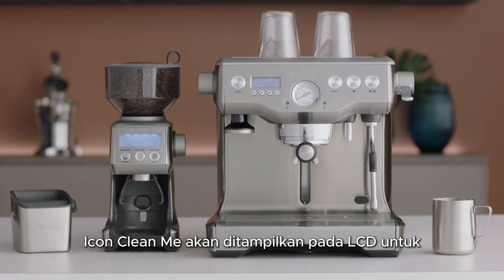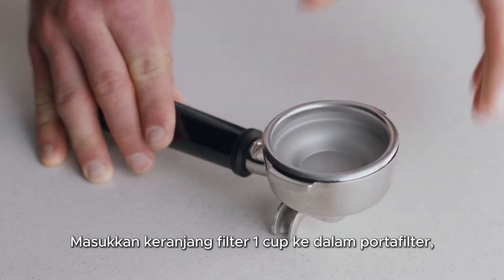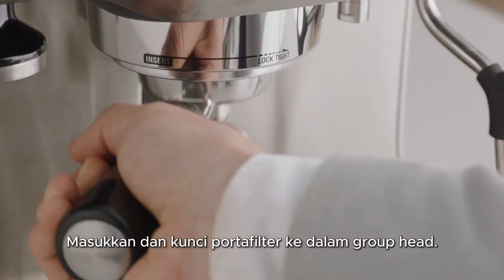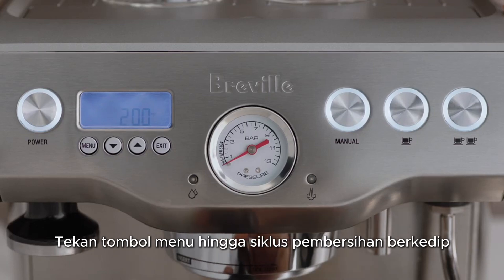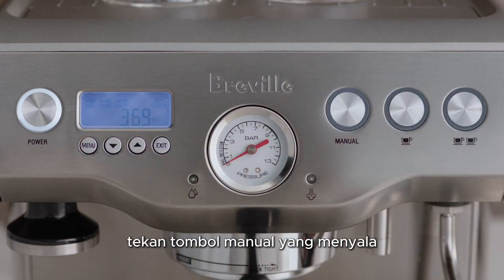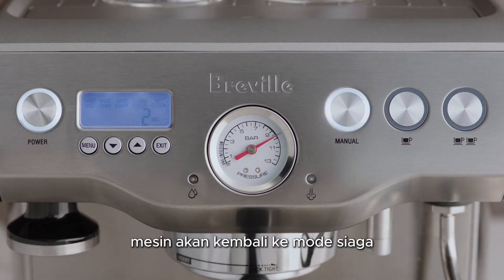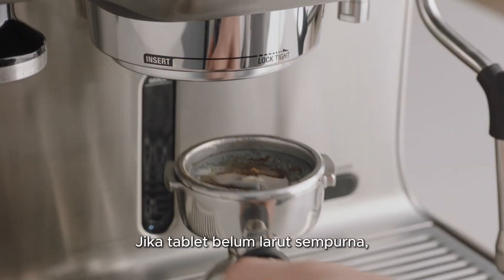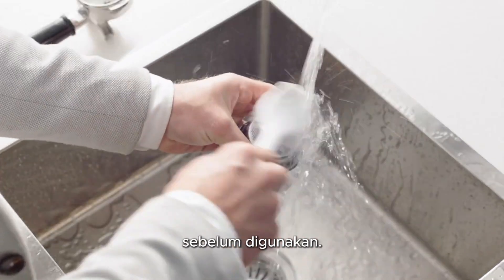Breville Indonesia_Dual Boiler_Cleaning